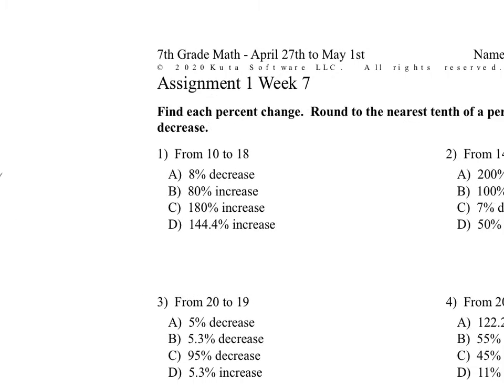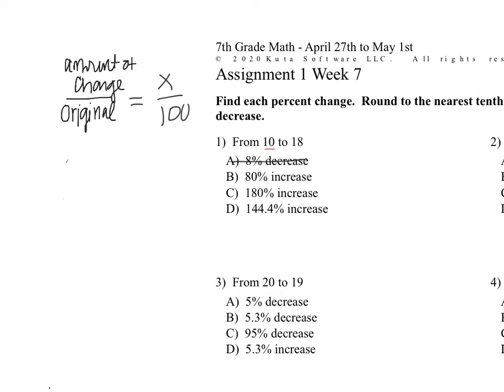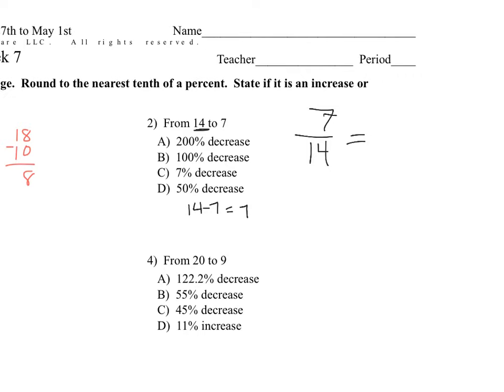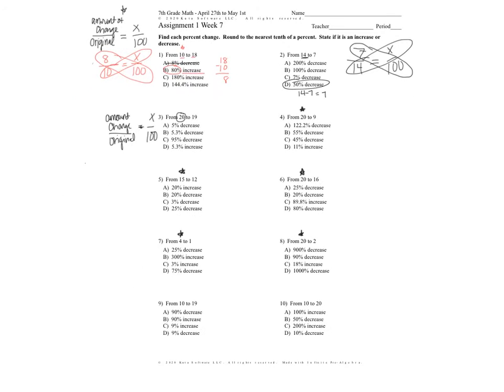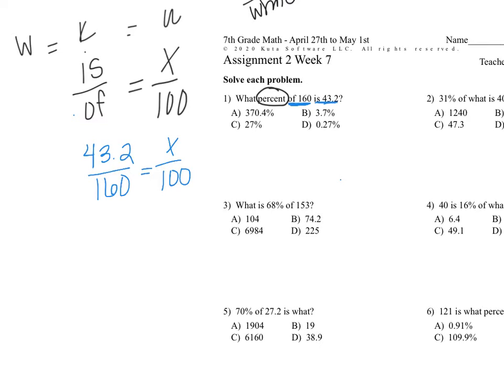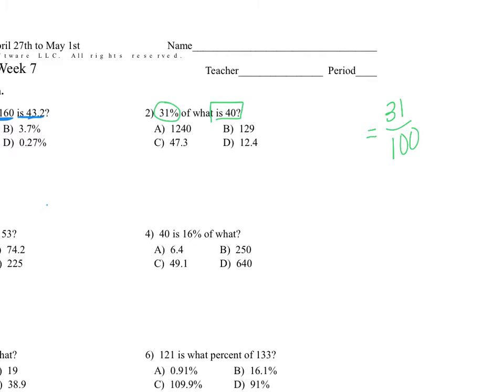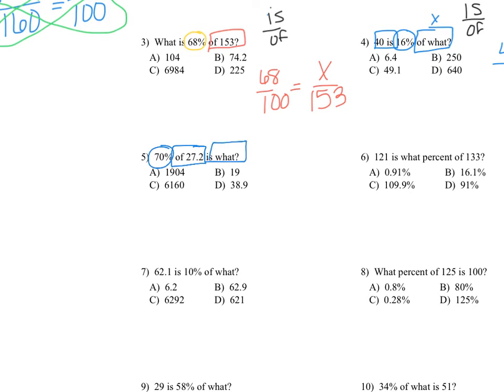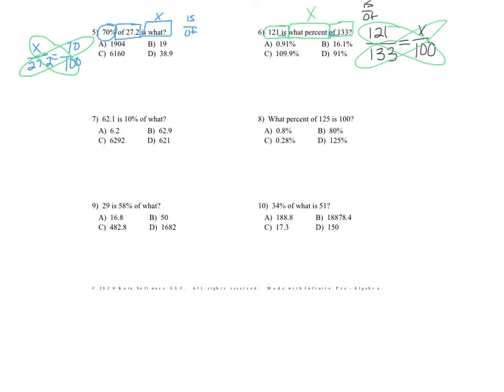Week 7 7th math help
Week 7 distance learning homework help: percent change